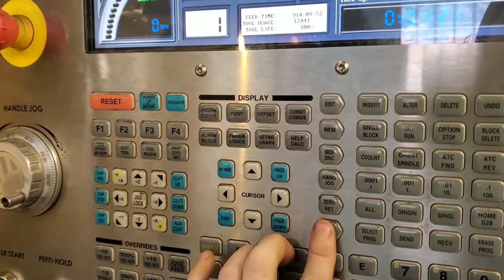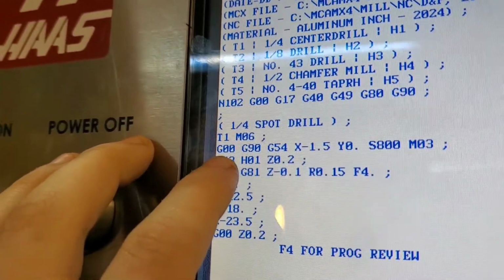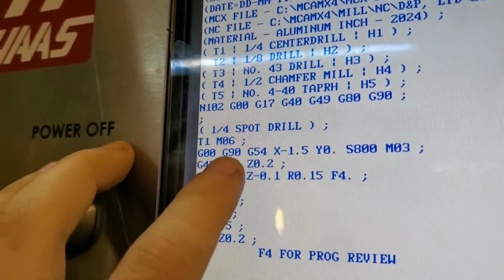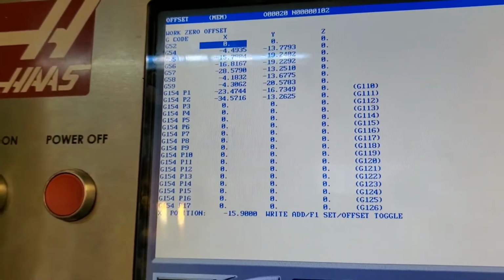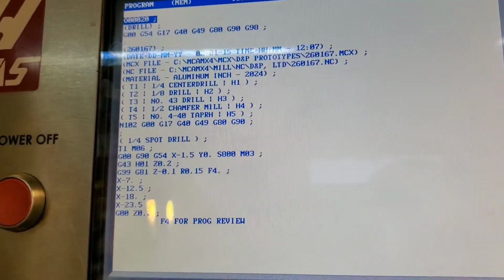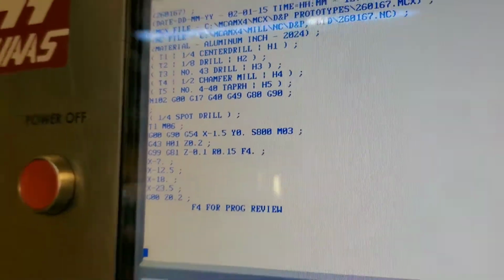CNC Machining Introduction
Here I to cover some of the elementary basics of what is and how does, a 3-axis CNC milling machine work.

We are a small but capable machine shop in Western Massachusetts, trying to make something great of ourselves.